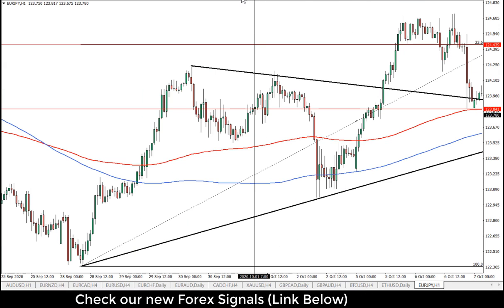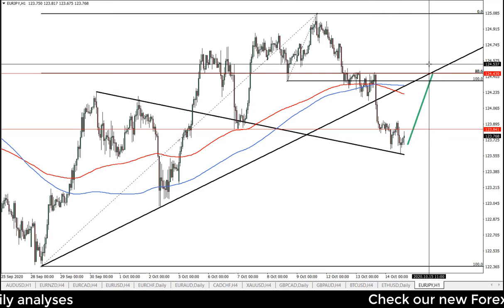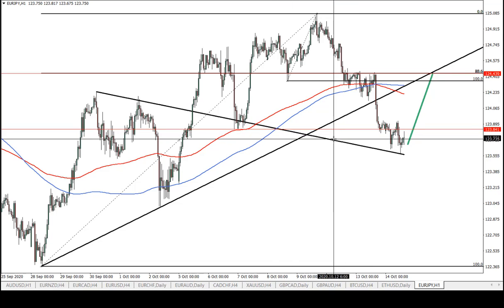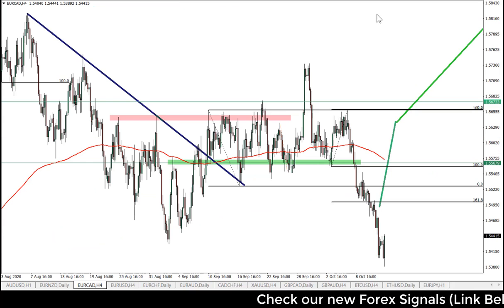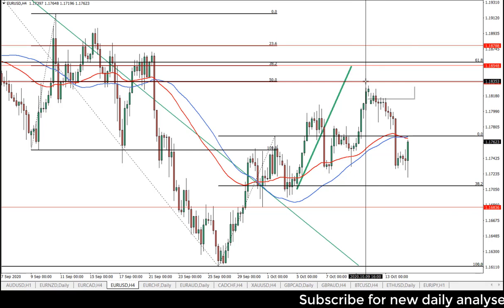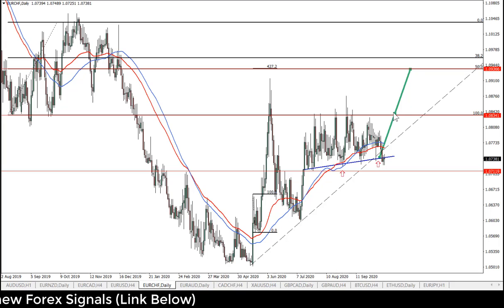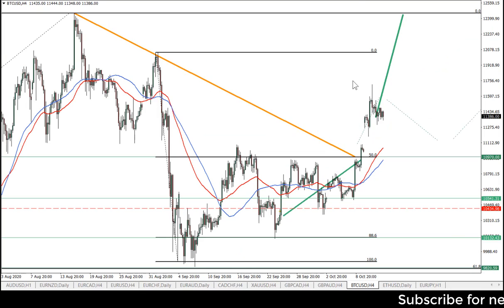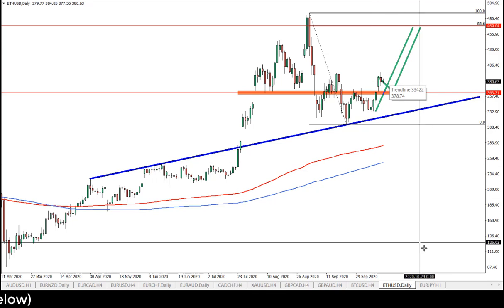EURJPY Analysis | October 14th 2020